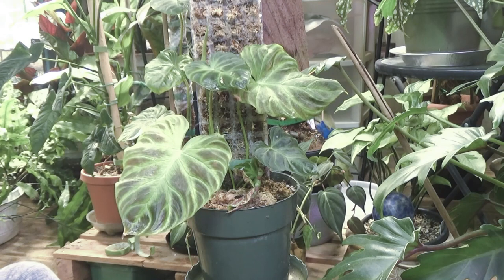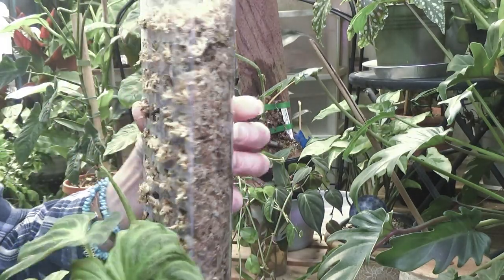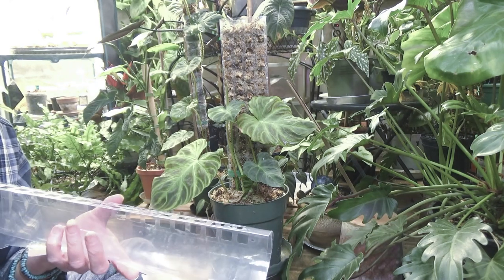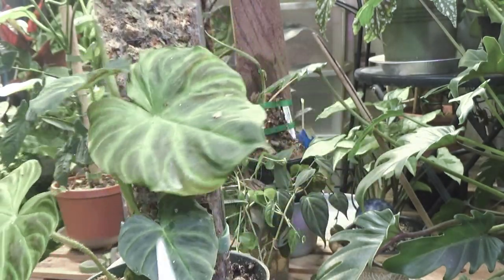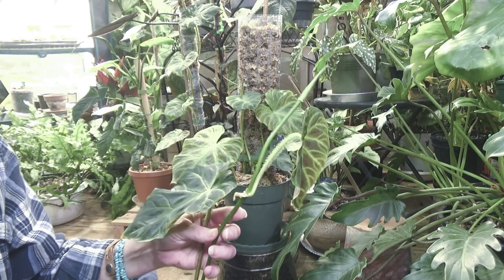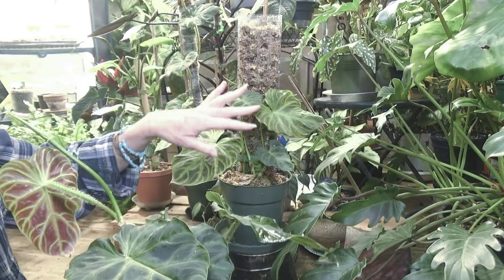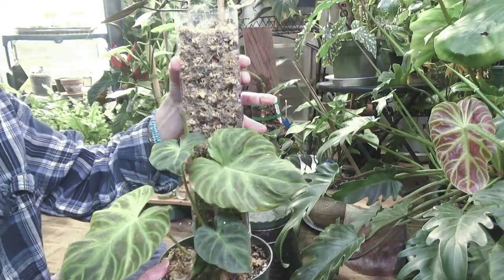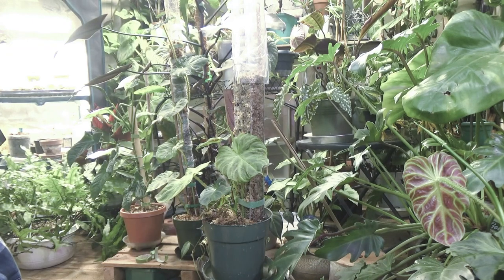Philodendron Verrucosum/ New moss pole/ Propagations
Products I use and reviews :

GrowStar Led T5 Grow Light

LED Under Cabinet Lighting, Under Counter Lighting with 33 LEDs and Touch Activated Plug-in LED Light Bar for Kitchen, Cupboard, Shelf, Closet (Cold Light 6000K)

100 Pcs 4 Inch Plastic Nursery Garden Stake Tags

Tigerhu Expandable Garden Hose, 25ft Flexible Lightweight Water Hose

VASGOR 3.5" x 24" Auger Drill Bit for Planting

Artline Garden Marker

Neptune's Harvest Organic Hydrolized Fish & Seaweed Fertilizer

Finesky
4L Cool Mist Ultrasonic Humidifier

Plant Hanger Hook Outdoor Hanging Plant Bracket

VIVOSUN Plant Stands
for Indoor Plants 3 Tier Bamboo Hanging Plant Rack Foldable Planter Shelf Plant Holder for Patio Garden Balcony Office

Aosbeic Grow Light

Also Available On :
Amazon/Haus Bright

CHANNELS I LOVE:
Pia The Great Dane... My 2nd Channel:
Come check it out:

Chris's Garden Pyle

Peggys Plants

Peace & Love

Show me your plants, Id love to see what you grow or if you have any questions I'd LOVE to try to help if I can!